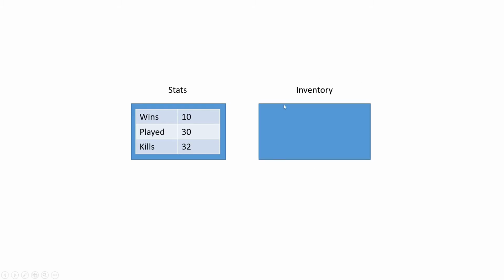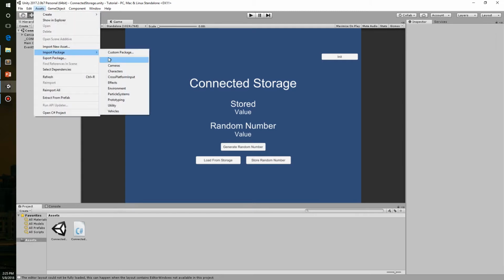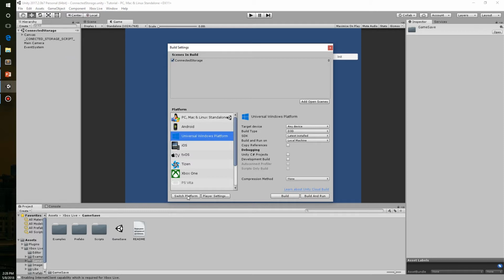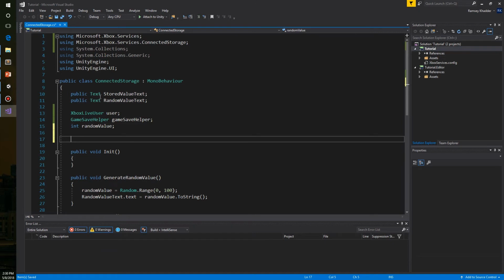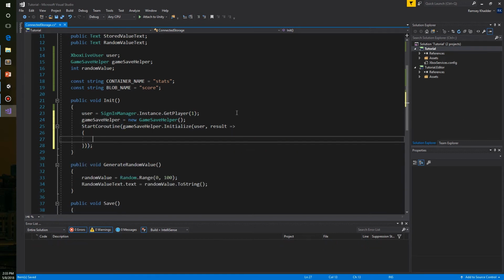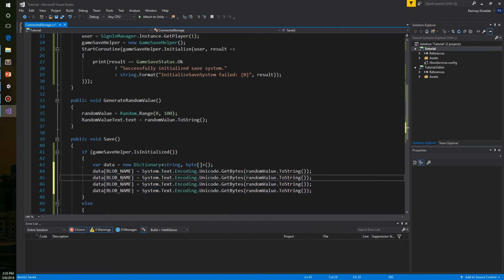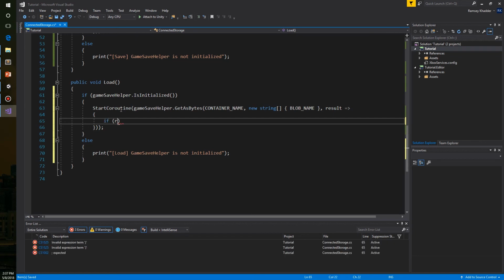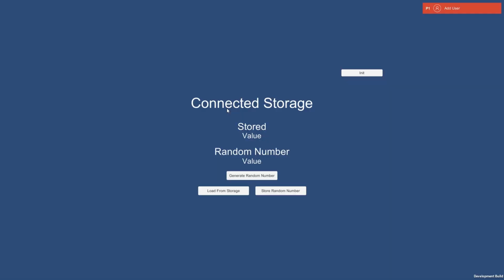Using Xbox Live's Connected Storage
How to store and load from connected storage

Questions?